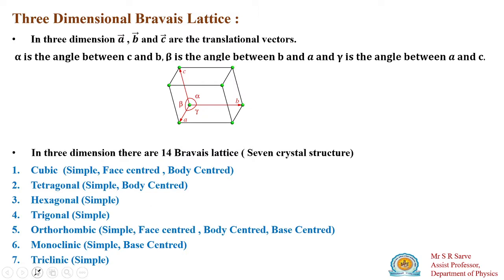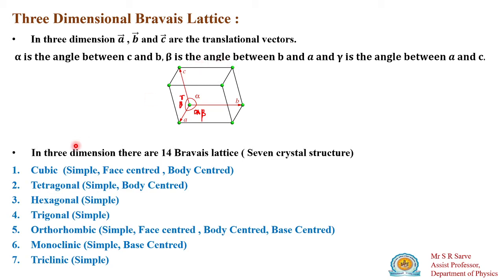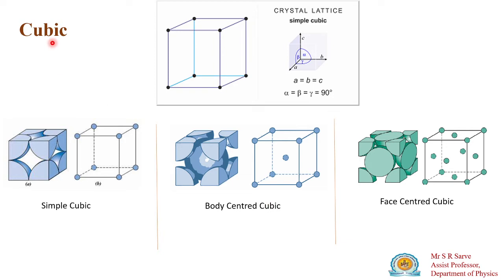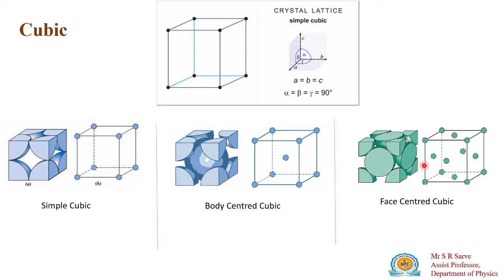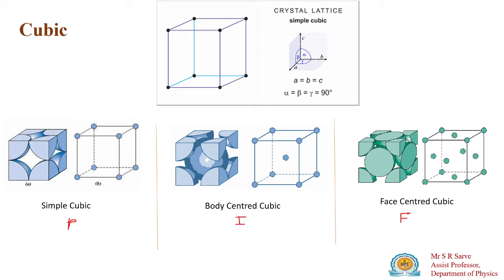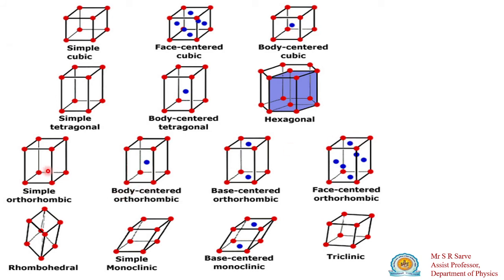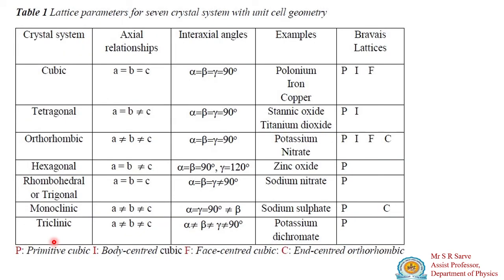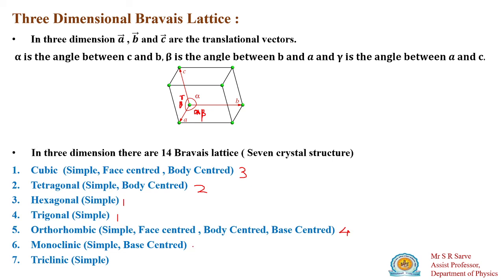Bravias Lattice in Three dimension